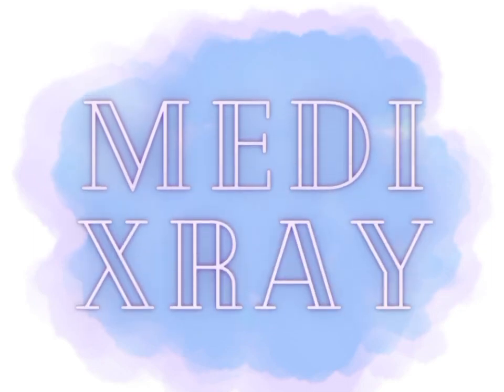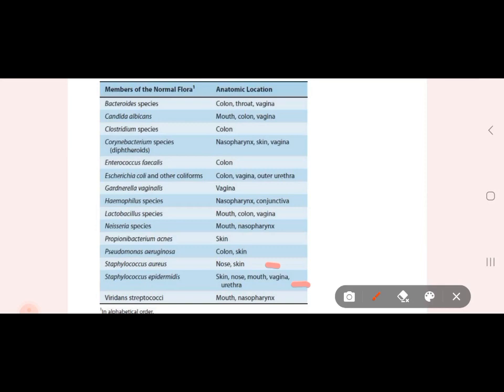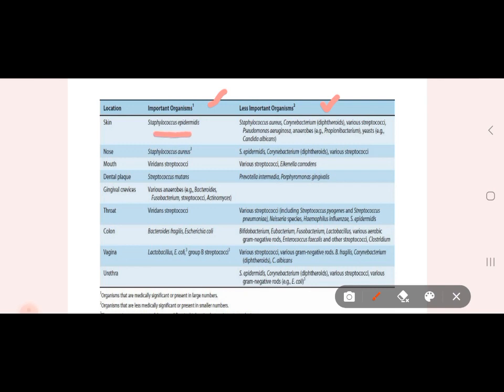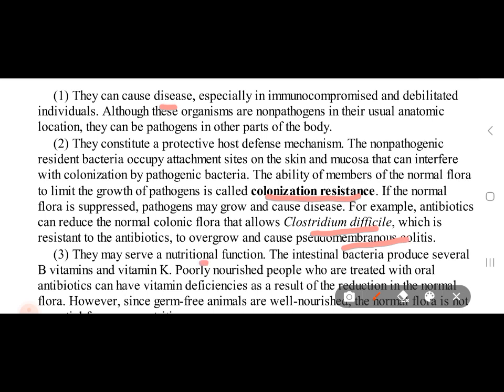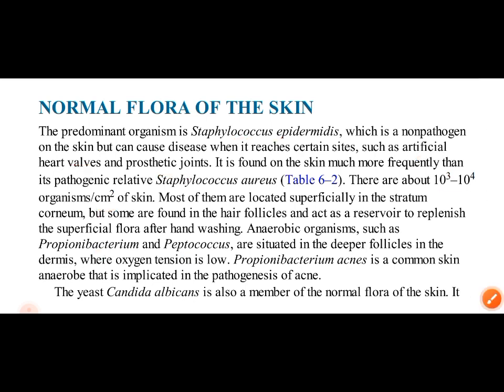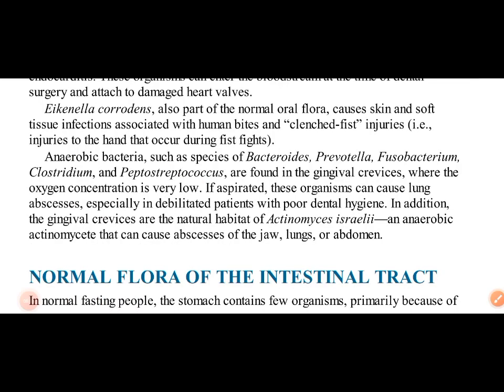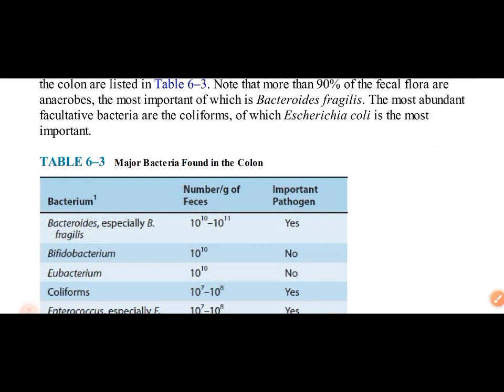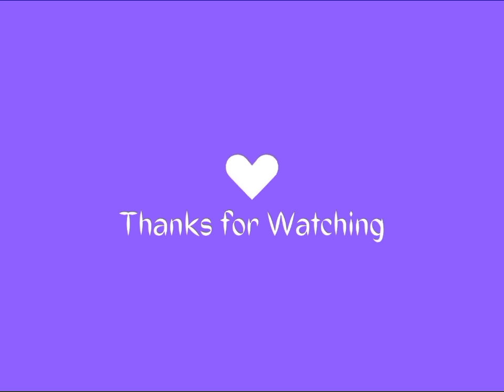NORMAL FLORA CHAPTER 6 LEVINSON MICROBIOLOGY